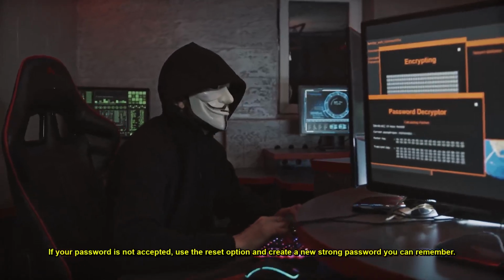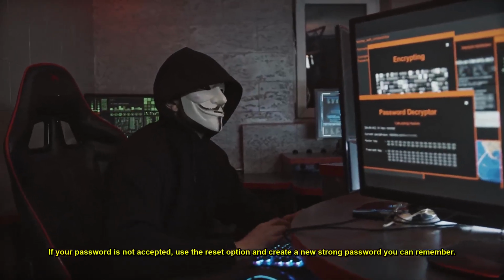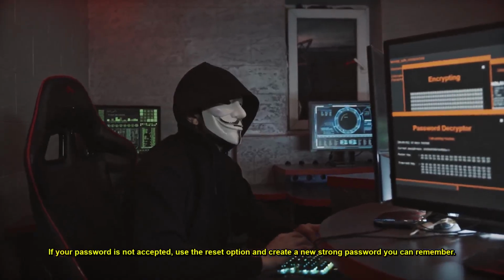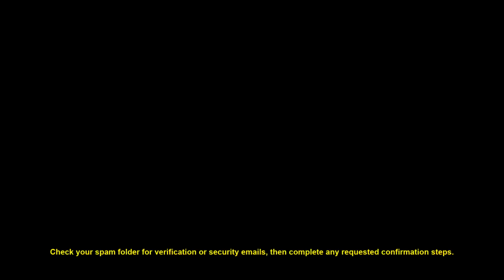How to backup your KuCoin account data with security checks - Beginner Guide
In this beginner-friendly video, we'll guide you through the essential steps to backup your KuCoin account data securely. Protect your cryptocurrency investments by learning how to implement effective security checks and safeguard your information against potential threats. Whether you're new to trading or just looking to enhance your security measures, this video is packed with valuable tips and insights to help you navigate the KuCoin platform confidently.